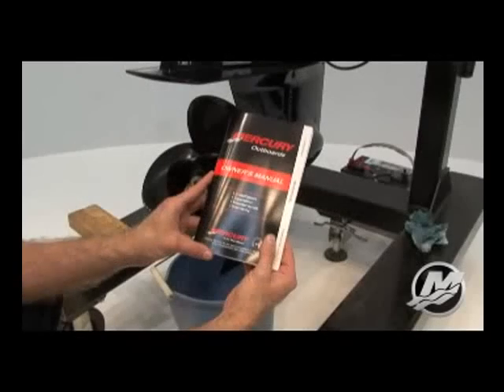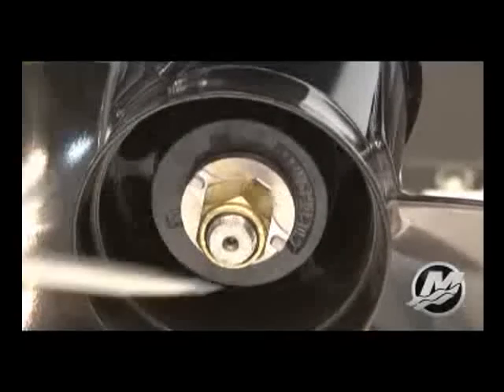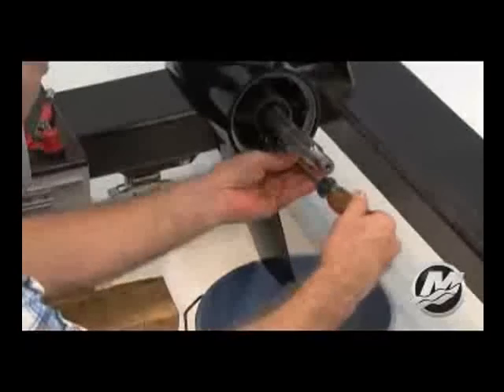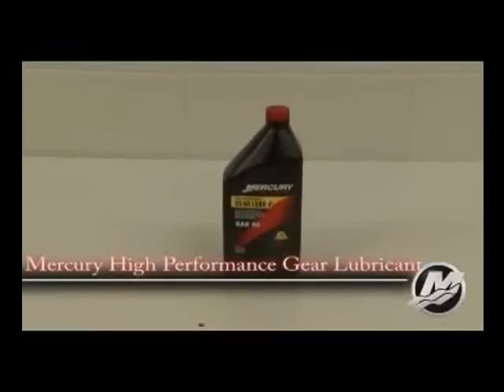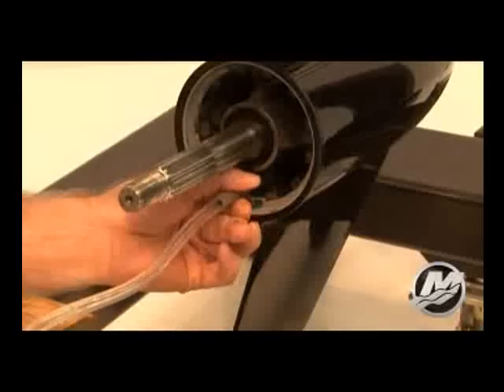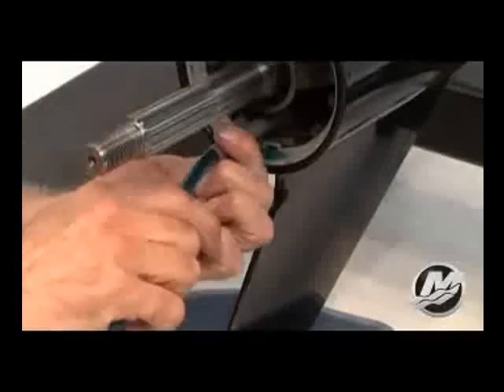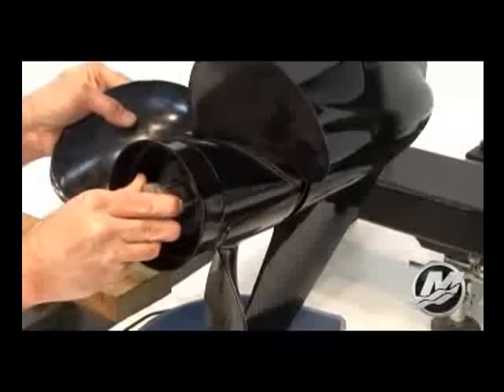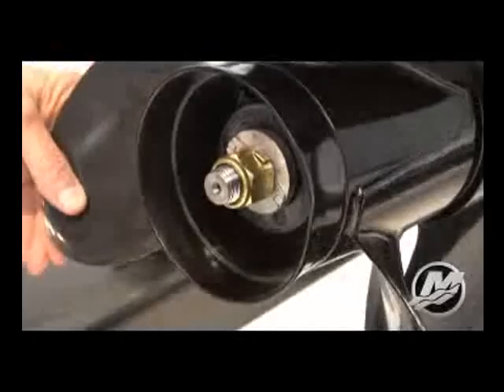Mercury FourStroke 150 HP Замена масла в редукторе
Как заменить трансмиссионное масло в подвесном лодочном двигателе MERCURY F150 л.с.